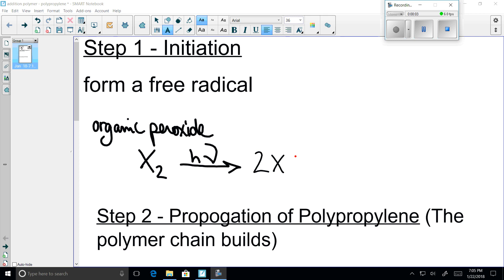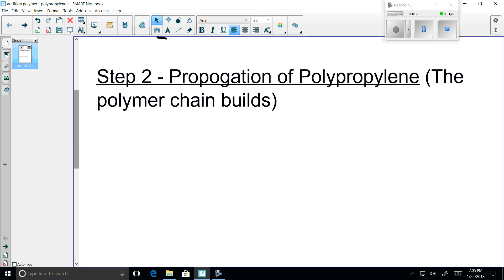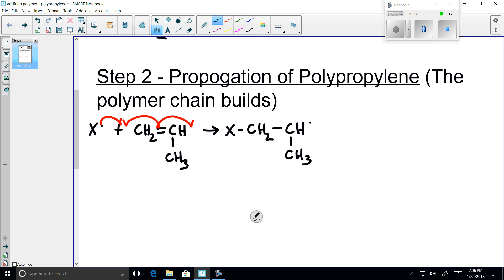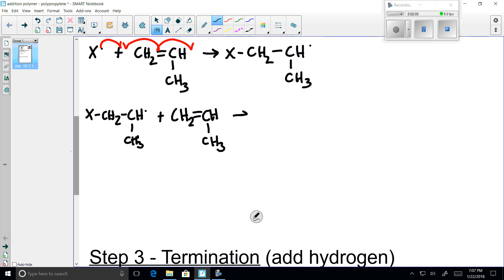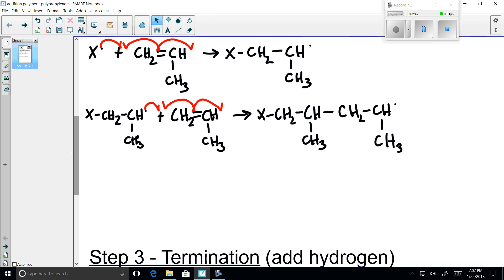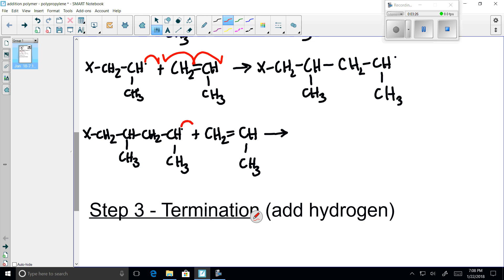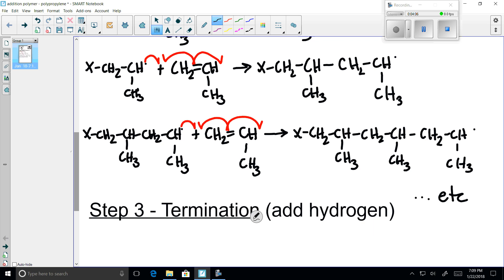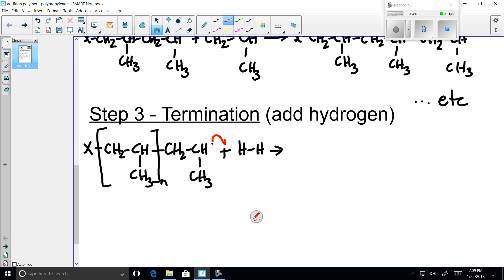1.8.1 - Video 2 - Polypropylene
Polypropylene Propagation and Termination.